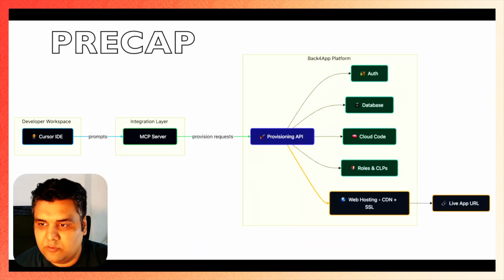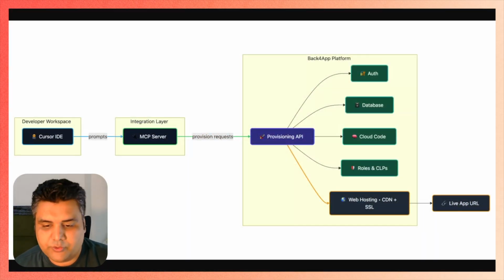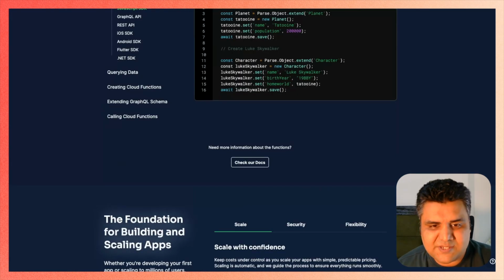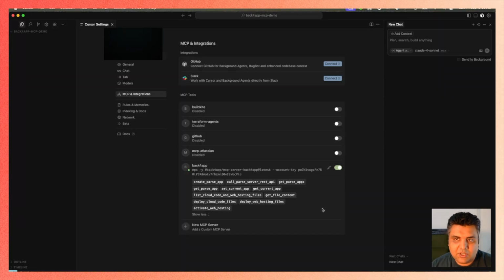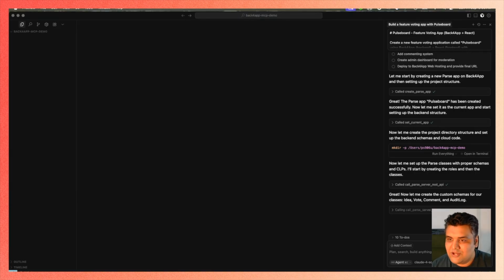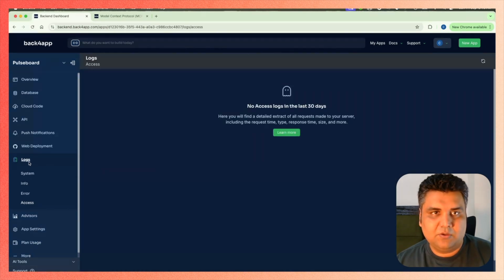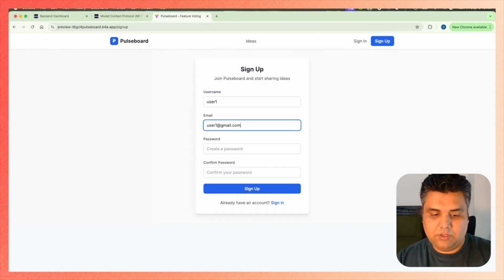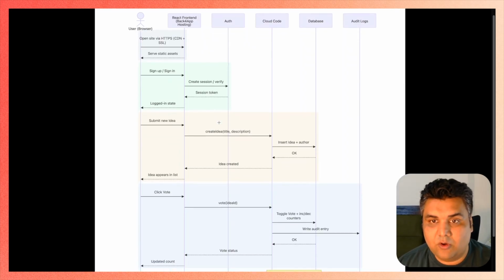How to Build a Secure React App in 10 Mins — Cursor + Back4App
🚀 Build a production-ready feature voting app (“Pulseboard”) using Back4App + React + TailwindCSS, deployed in 10 minutes.

This isn’t just another prototype — you’ll ship a secure, fullstack app with auth, RBAC, comments, cloud functions, and audit logs, hosted on Back4App with SSL + CDN.

- Feature voting app (like Product Hunt or Canny)
- React + Vite + Tailwind frontend
- Back4App (Parse Server) backend
- Auth (signup/login), roles (Admin, Moderator)
- Role-Based Access Control (RBAC)
- Cloud Code: prevent double votes, status gating
- Models: Ideas, Votes, Comments, Audit Logs
- Full deploy with Back4App Web Hosting (SSL + CDN)

Most AI/codegen tutorials stop at the prototype. This one goes end-to-end with proper data modeling, auth, RBAC, hosting, and more.